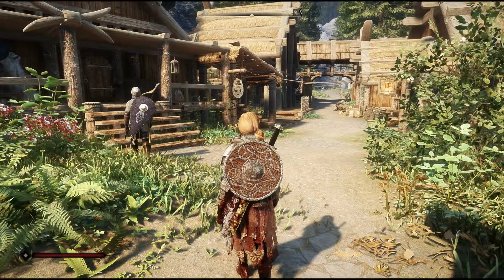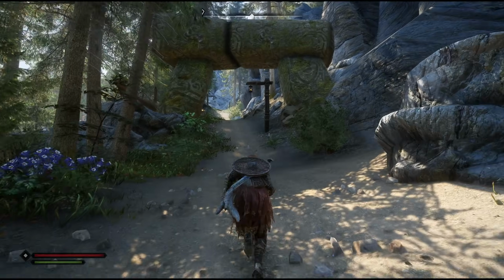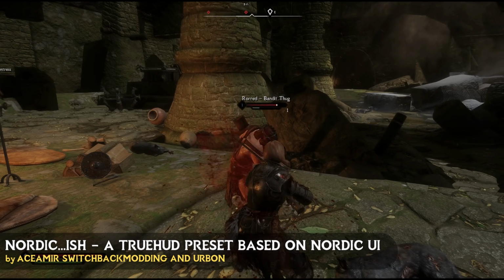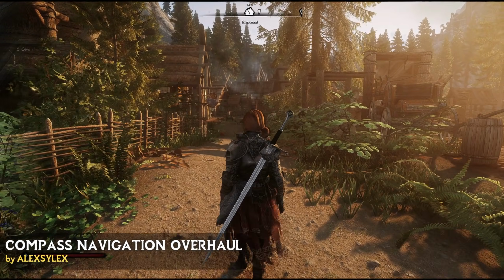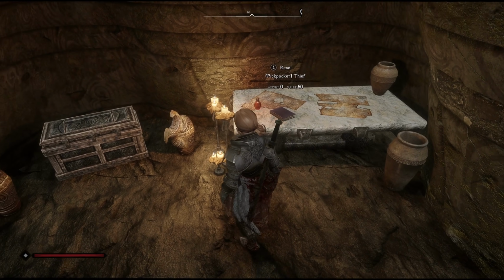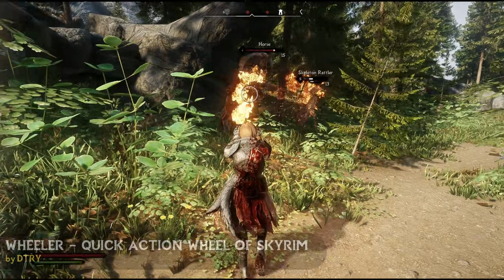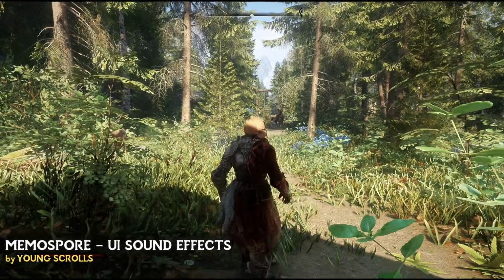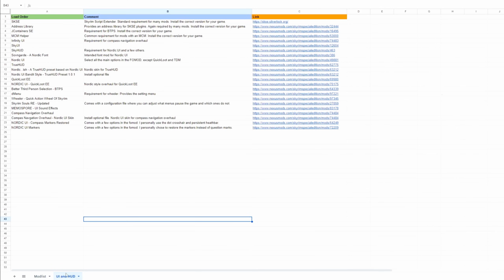My Simple Skyrim HUD & UI Overhaul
A complete overhaul for your HUD and UI for Skyrim for a better interface experience.

Links:
NORDIC UI - Interface Overhaul by outobugi
Nordic...ish - A TrueHUD preset based on Nordic UI by AceAmir SwitchbackModding and urbon
(Make sure to get the Bandit Style optional file as well)
SkyUI by The SkyUI Team

Specs:
vRAM - 8gb
RAM - 16gb

Chapters:
00:00 Intro
00:26 Nordic UI
01:35 TrueHUD
02:56 SkyUI
03:41 Compass
04:46 BTPS
05:19 QuickLoot
05:42 Wheeler
06:29 Skyrim Souls
07:16 Sounds
08:03 Load Order

Skyrim SE
Skyrim AE